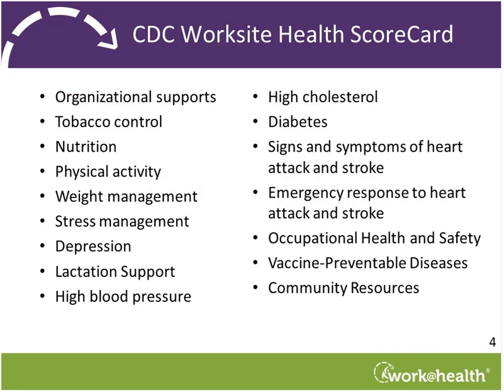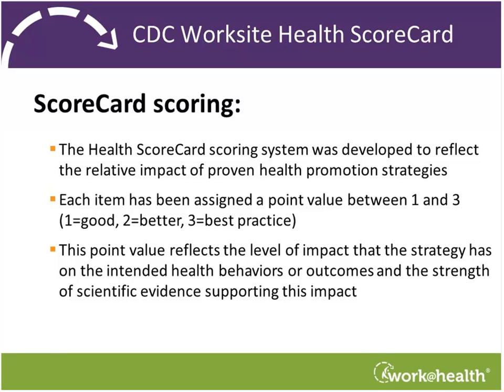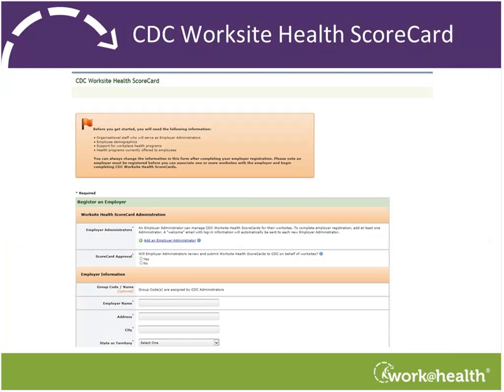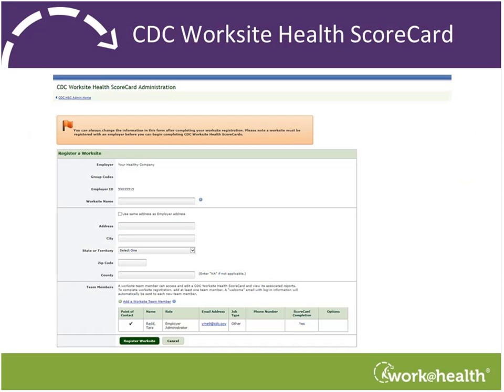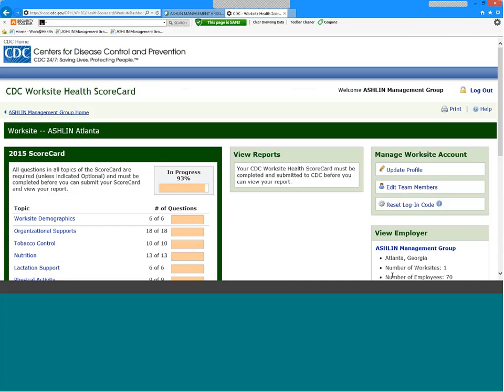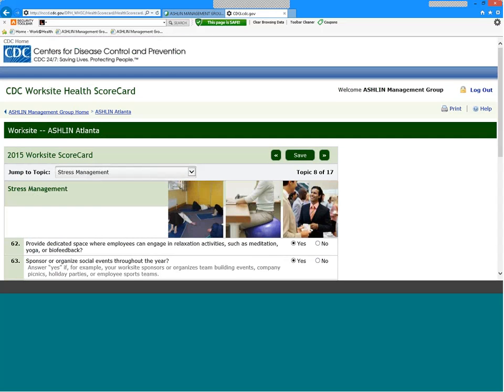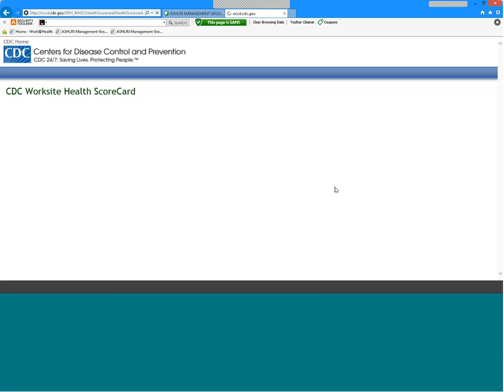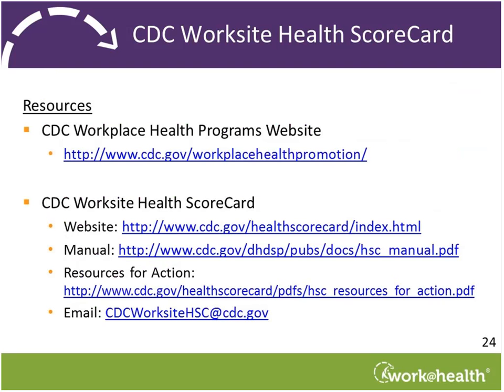Webinar: Completing the CDC Worksite Health Scorecard